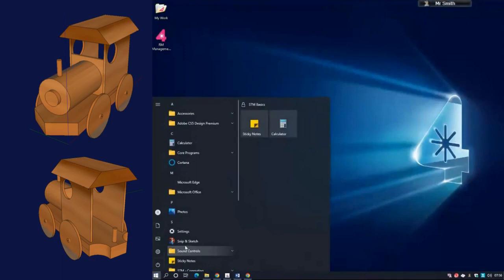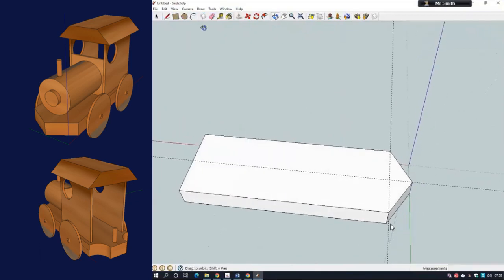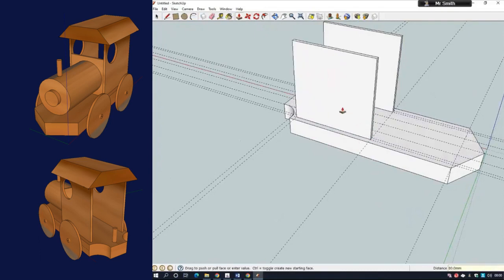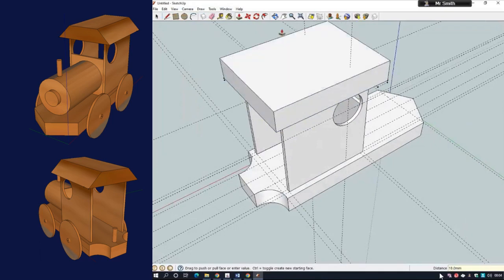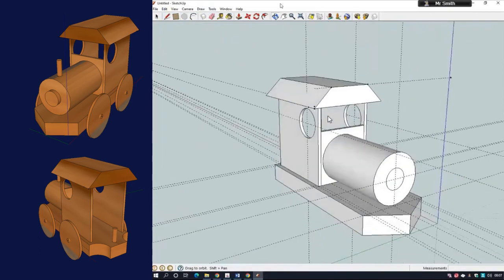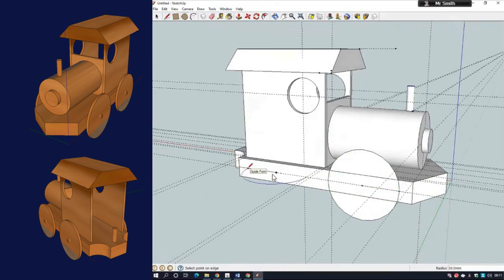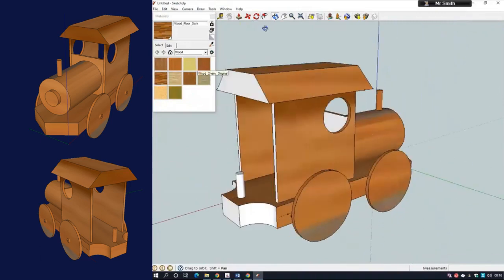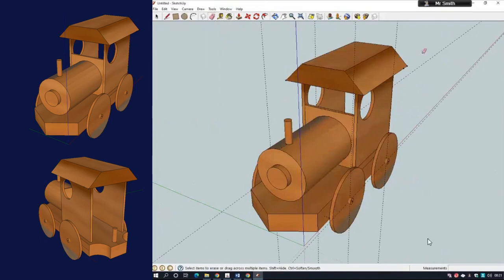Cad drawing of a toy train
Detail explanation of how to draw a toy train using Google SketchUp.